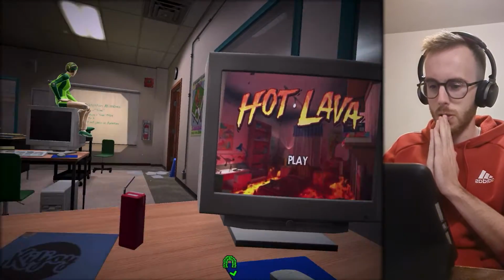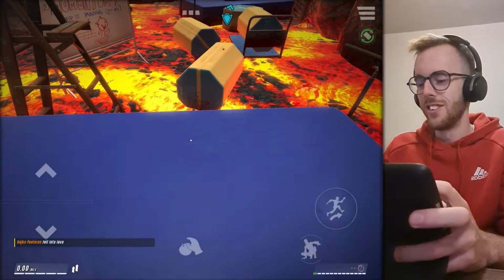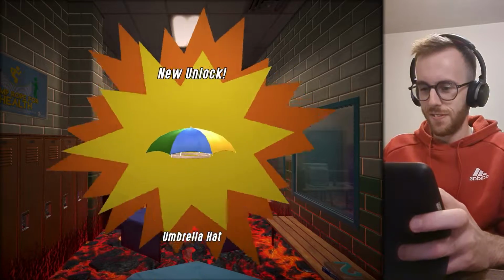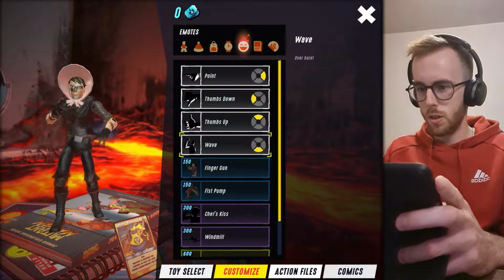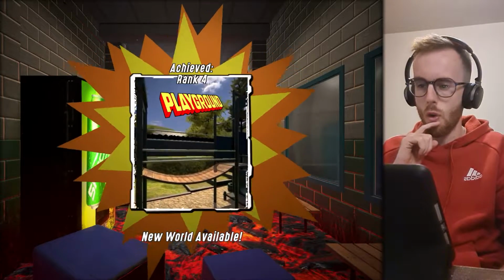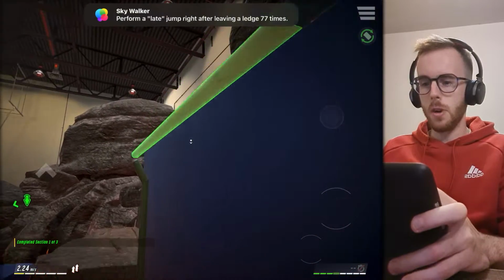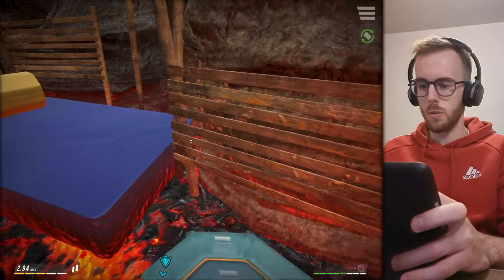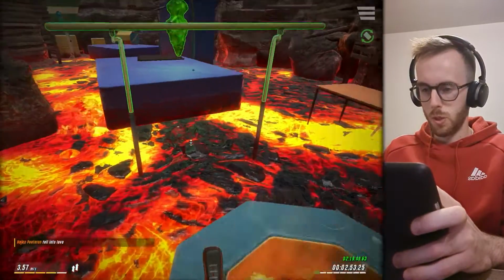The Floor Is Lava Game?! - Hot Lava!